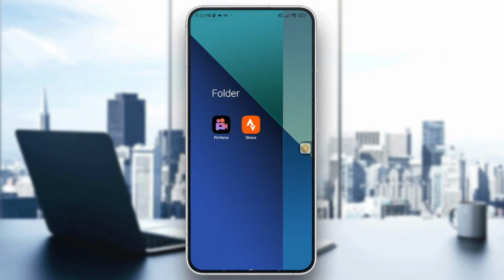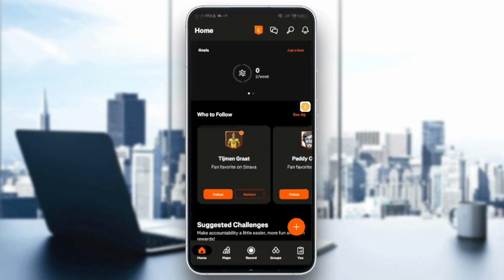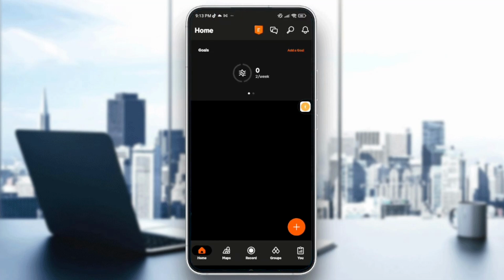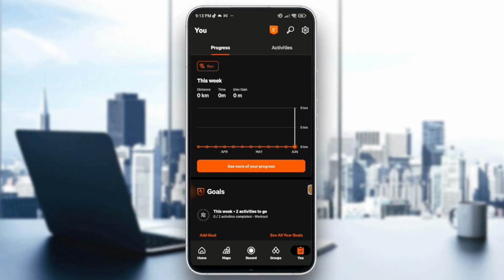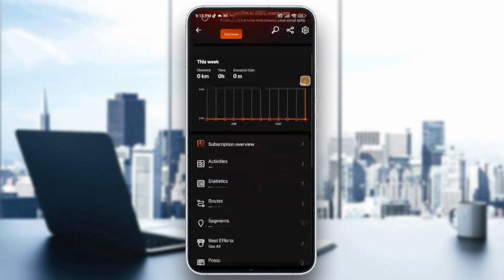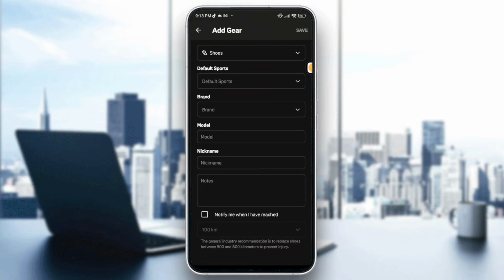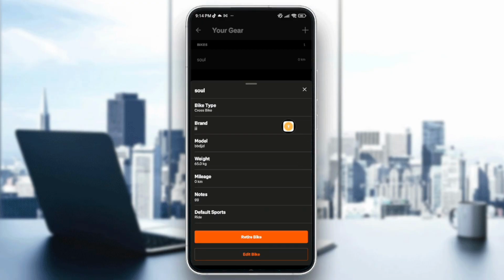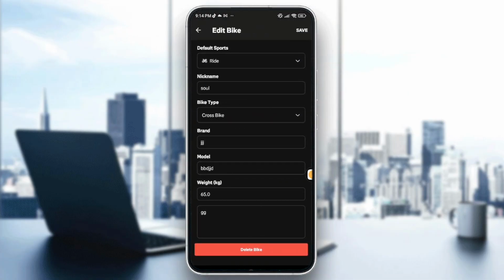How To Change Gear Settings in Strava Tutorial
Today we talk about change gear settings in strava,strava,strava app,how to use strava,strava gear